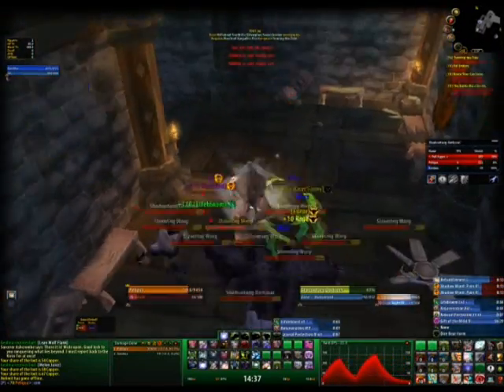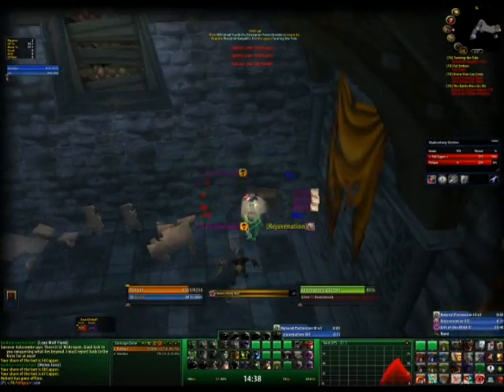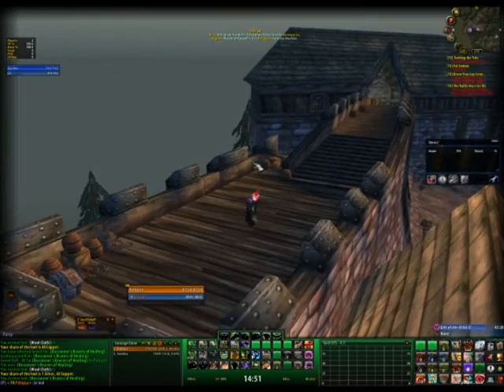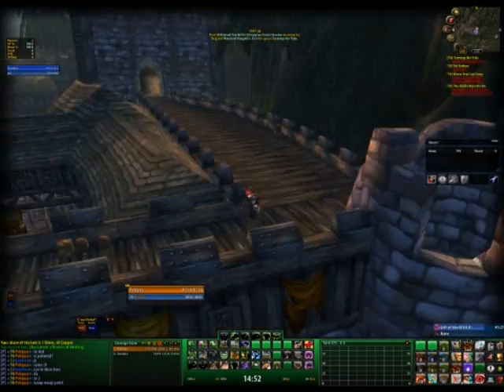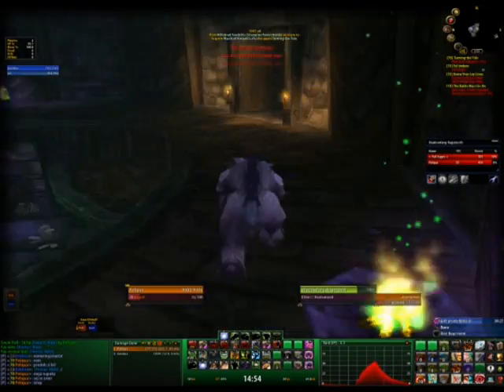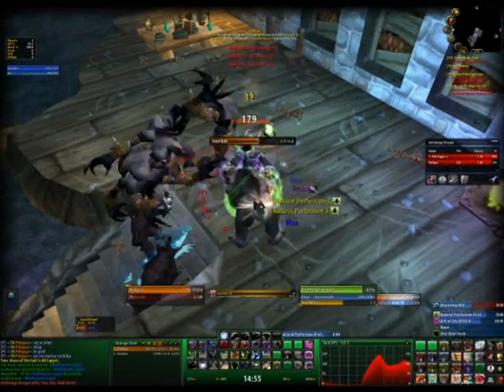SFK with Resto Druid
:) yeah thats it :D

Okay, its the first time i've done it soe please go easy on me. I havent prepared any tactic or anything so therre are mistakes and stuff :) My english isnt very good either, but i think you'll manage to understand it.

Hello! Umm i have finished this video, the only problem i have is the size of the video. For editing, i am using Vegas Video 8.0a BUT there is realy no good setup for saving videos (this one for example cost me 10.5Gb on my hard disk). If anyone knows a free program for resizing videos (reducing quality?) other than Windows movie maker, wich allows me to make a video large up to 150mb, please go ahead.

                                               Please enjoj!